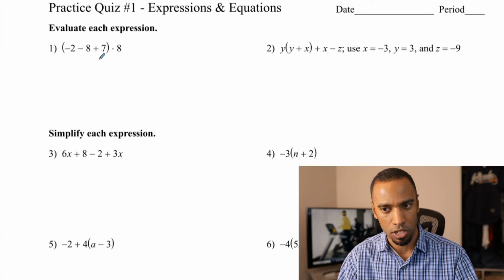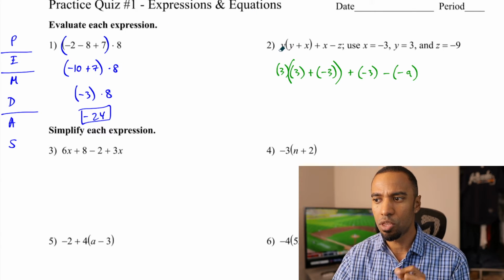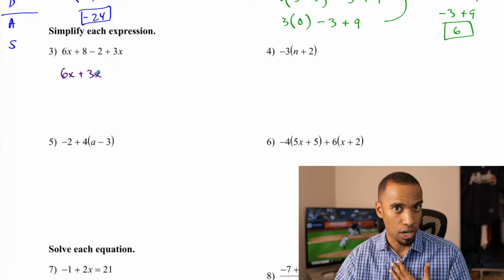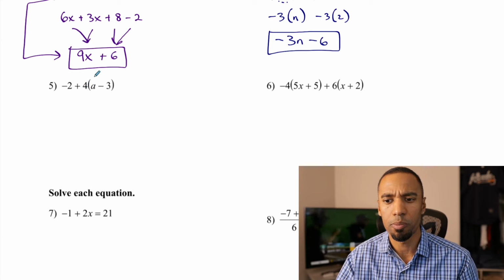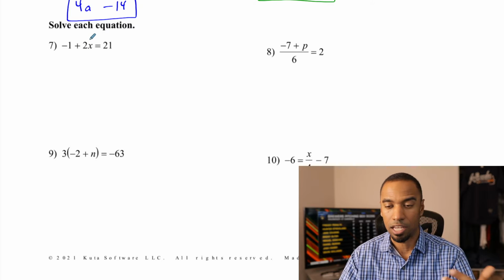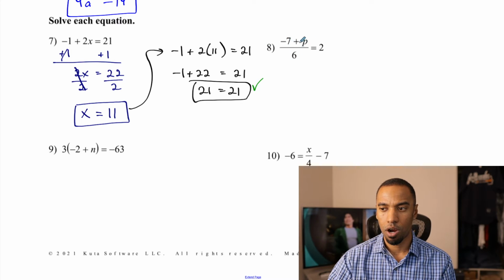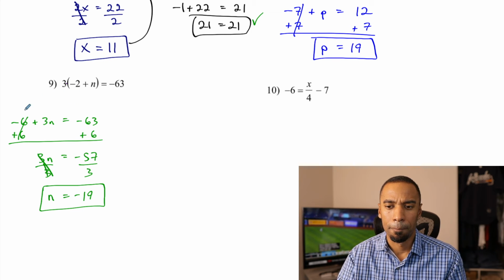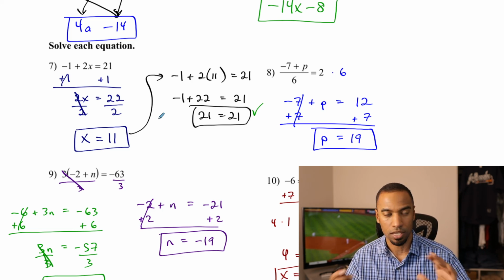Expressions & Equations Overview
(01:35) Problem #1
(02:56) Problem #2
(06:57) Problem #3
(09:03) Problem #4
(10:34) Problem #5
(12:44) Problem #6
(14:28) Problem #7
(17:03) Problem #8
(19:14) Problem #9
(22:45) Problem #10